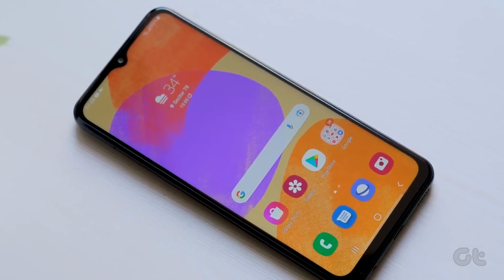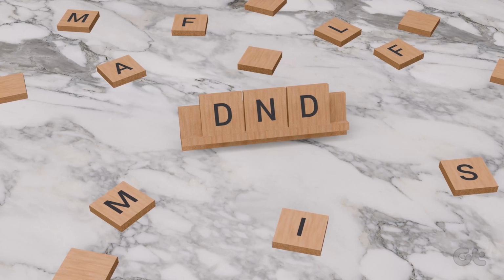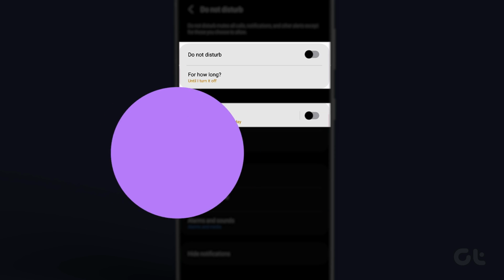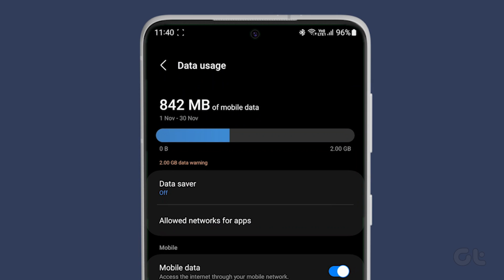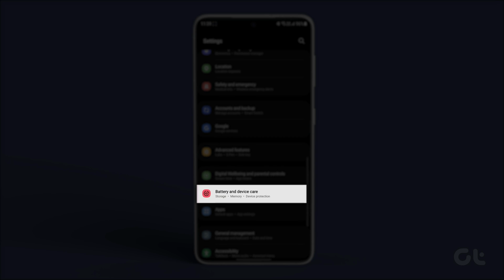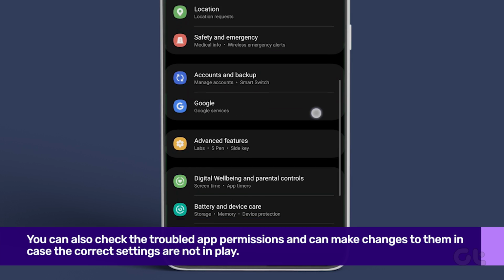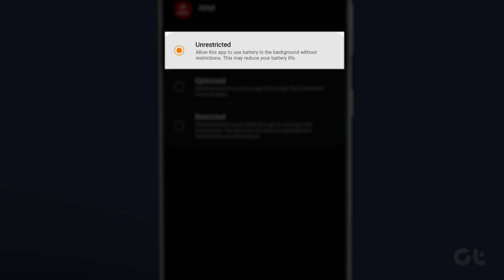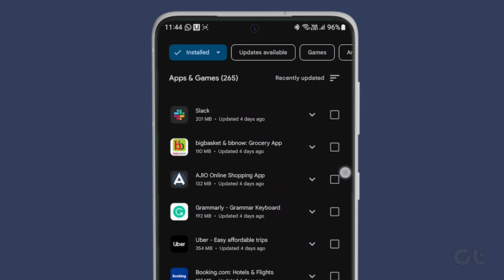How to Fix Notifications Not Working on Samsung Phones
Missing important alerts and updates is never fun. After all, the last thing you’d want is to miss out on important calls, emails, or messages.
The reason behind Notifications not working could be a range of things. We have compiled a list of troubleshooting methods to fix the notifications not working problem on Samsung Galaxy phones.
In this video, we explore the various fixes regarding the same issue.